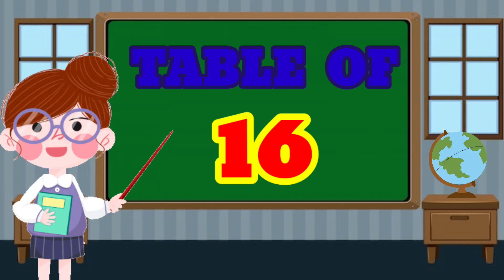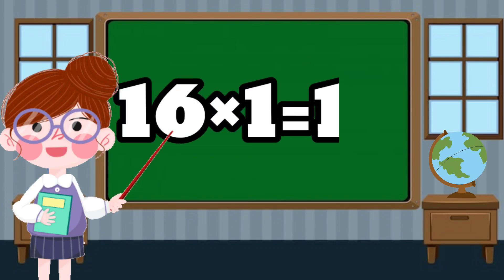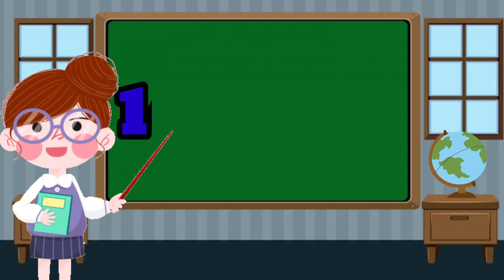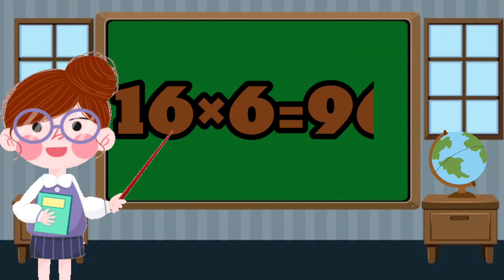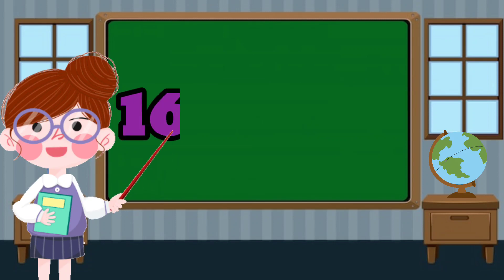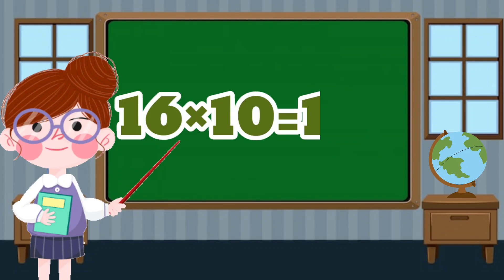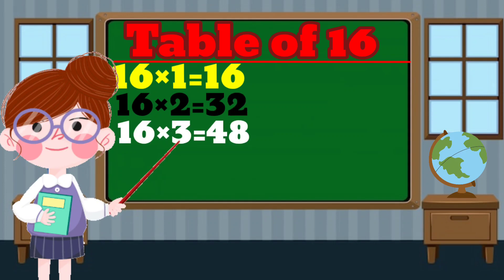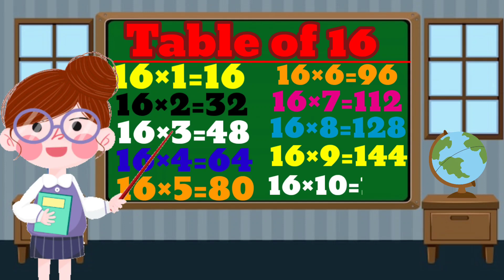16 Table|Multiplication Table of 16|16×1=16 Table for kids#kidsvideo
16 Table|Table 16|Multiplication Table of 16|Table of 16|16×1=16 Table for kids#kidsvideo
Table of 15|15 Times Table|Multiplication Table of 15|15 Table|Table 15|15×1=15 Table for kids
Table of 14|14 Times Table|Multiplication table of 14|14 Table|Table 14|14×1=14 table

Table of 13|13 Times Table| Multiplication table of 13|13×1=13 table|13 table|table 13

2 Times Table|Table of 2|Multiplication table of 2|2 Table|Learn Multiplication table of 2

Table of 8|8 Times Table|8 Table|Multiplication of 8|Learn Multiplication table of 8| 8×1=8 Table

Hello children

Table of 8|8 Times Table|Multiplication table of 8|8×1=8 Table For Kids

#13×1=13table
kids learning with Nazia khan